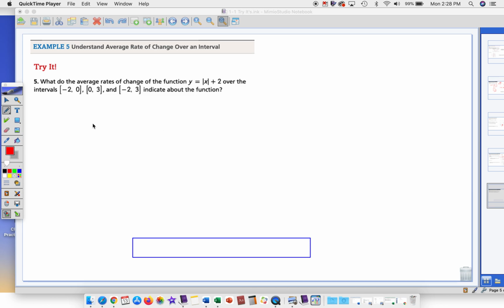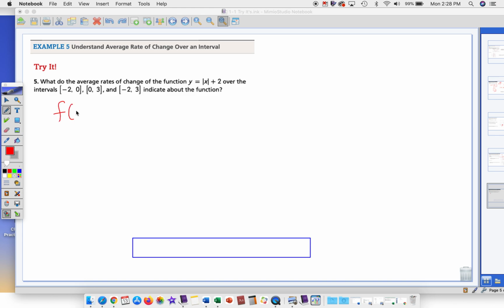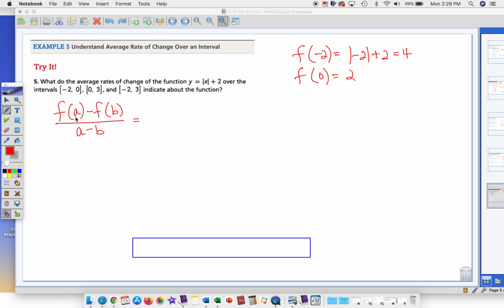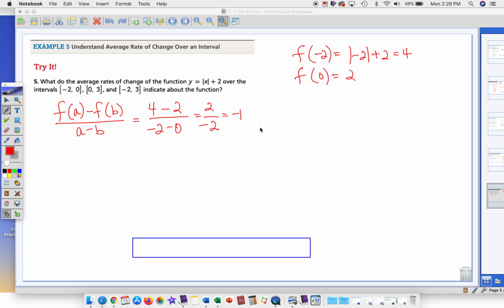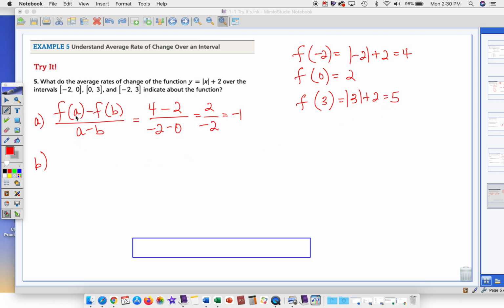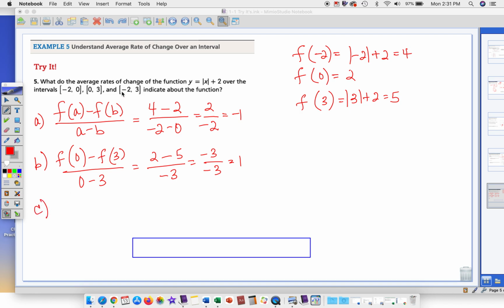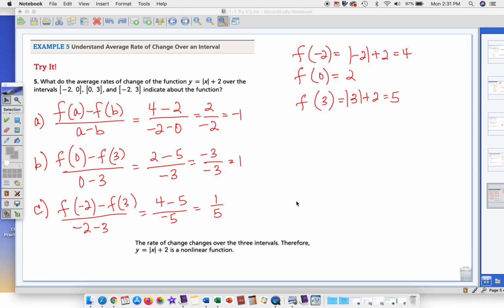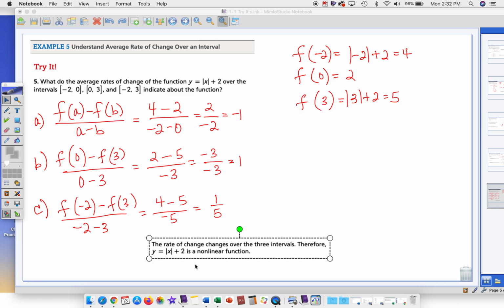1 1 Try It's #5